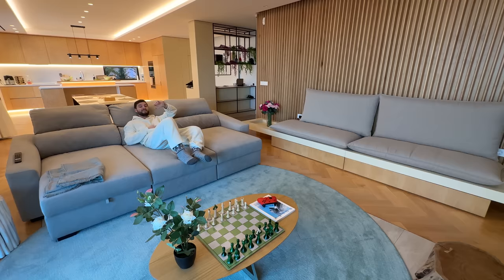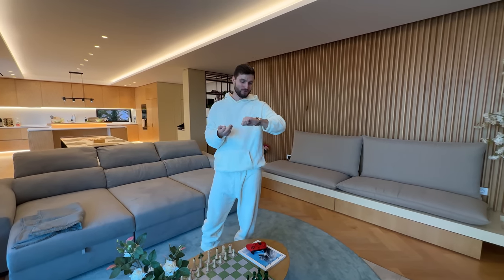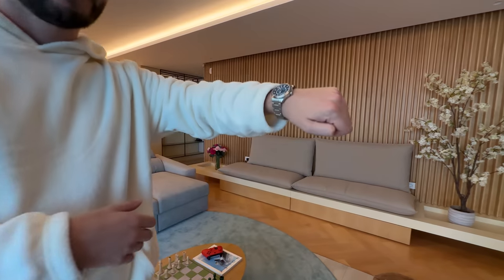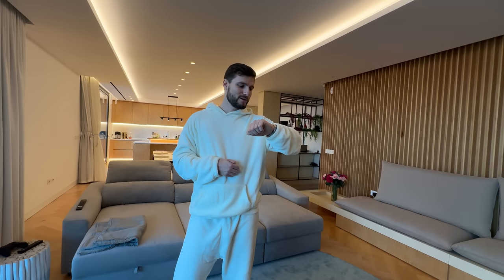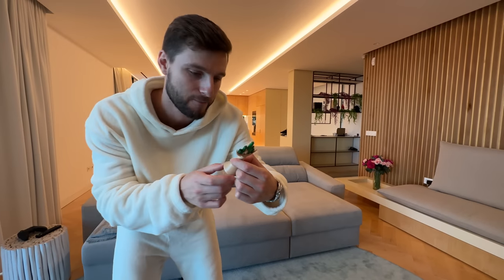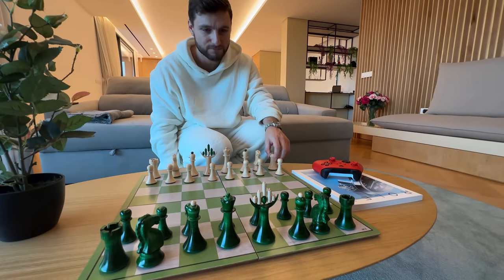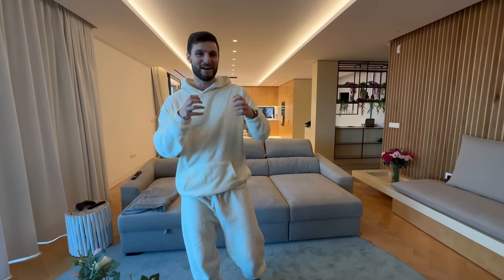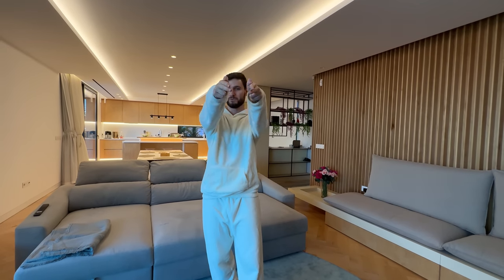In the life of The Worlds First Trading Watch!⌚📈 pt.2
I review the worlds first ever international trading watch. The C63 TradeTime by Christopher Ward and Trading View. Limited to 500 pieces worldwide. It shows exact market open and closes on your wrist and 24hr Crypto; how cool! Part 2 for you.